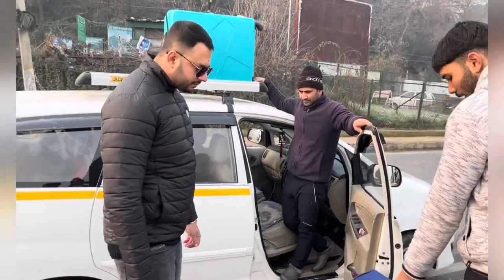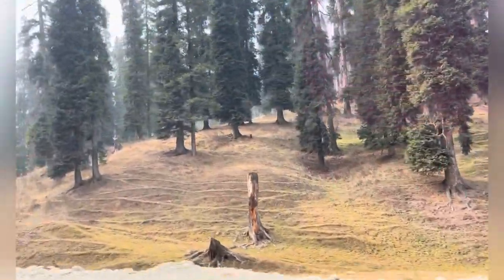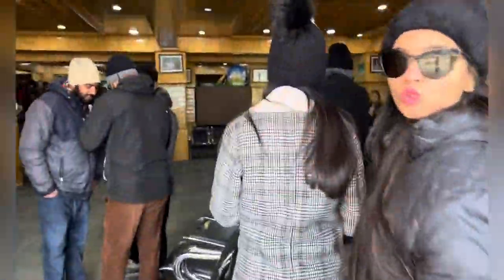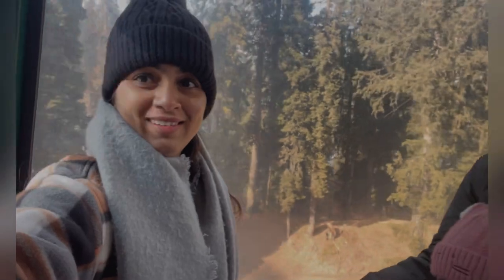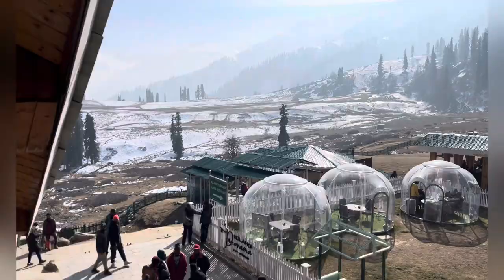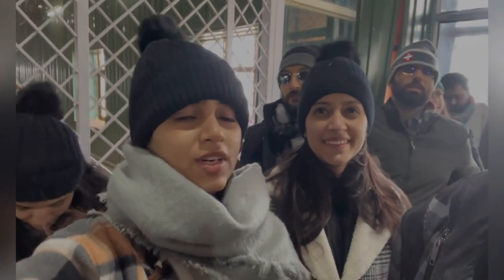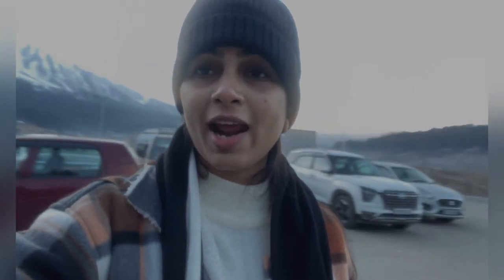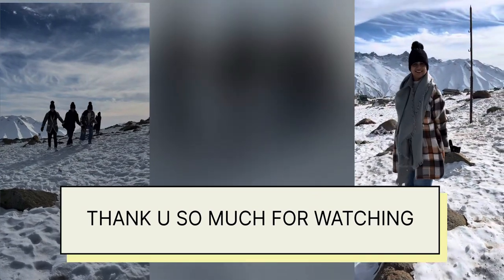Gulmarg Vlog | Kashmir Day 2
Traveling to Gulmarg
Pack yourself with layers of clothes .